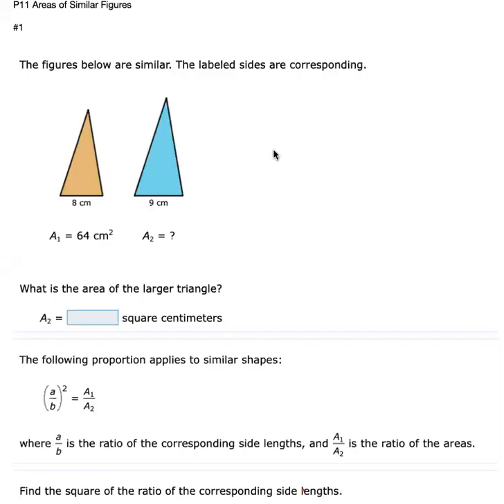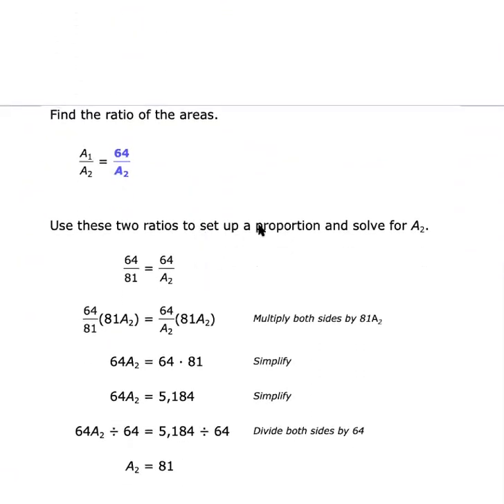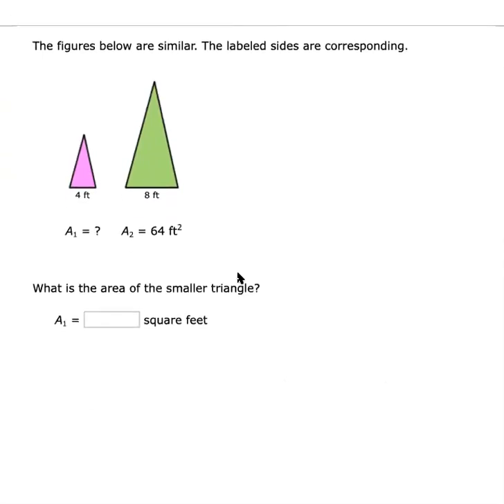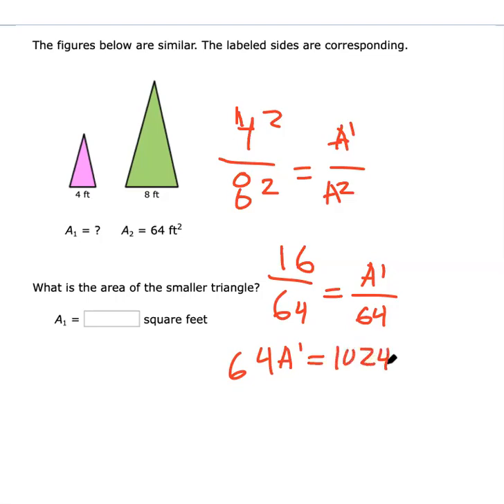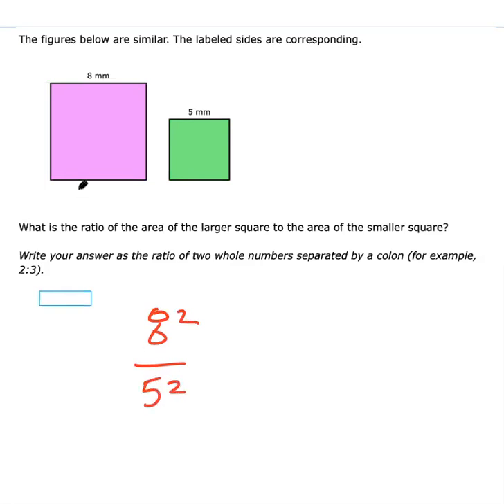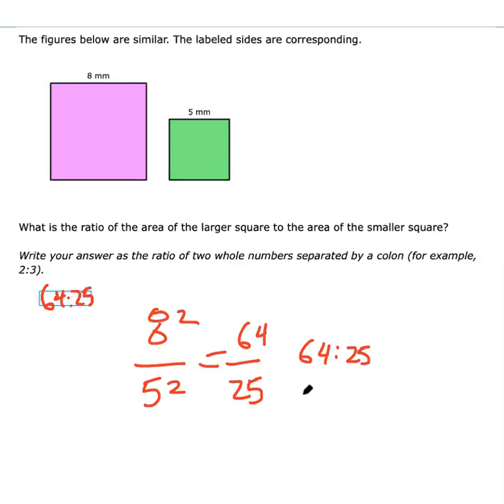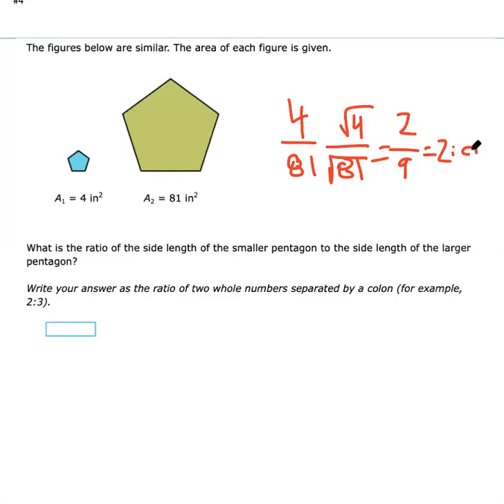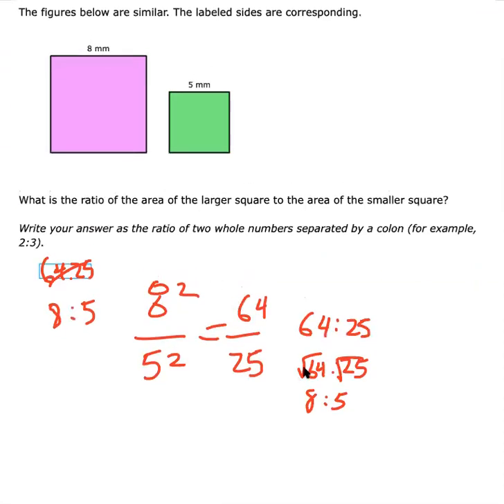P11 Areas of Similar Figures